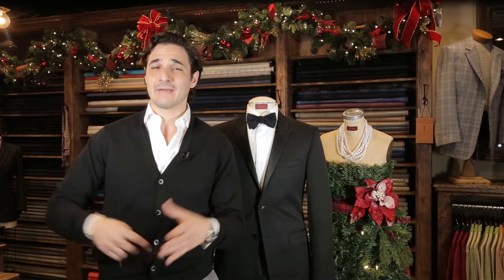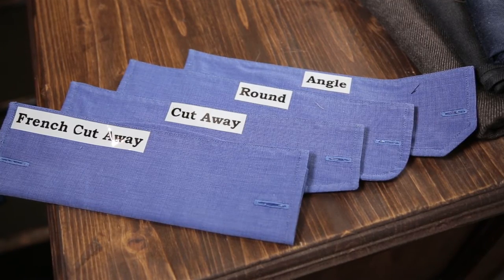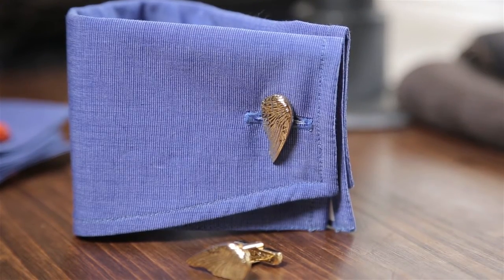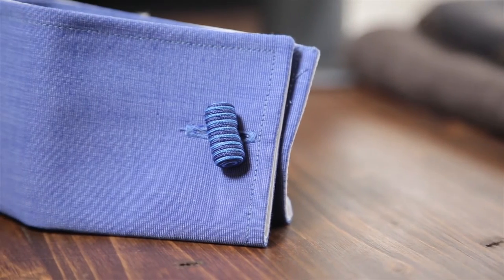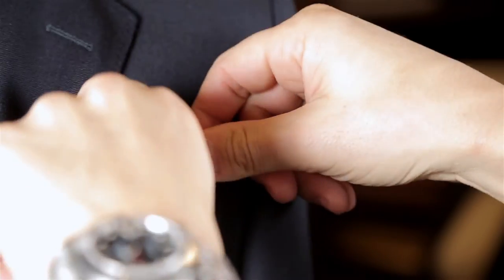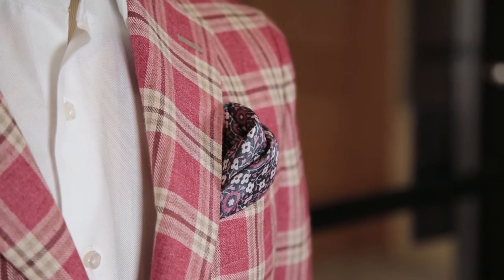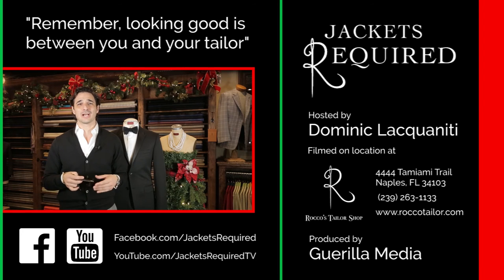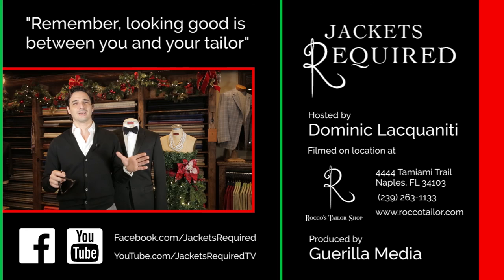Jackets Required TV Presents: Episode 3 - Accessories Make the Man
Welcome to Jacket’s Required, I’m Dominic Lacquaniti

This week I’m going to talk to you about a few key accessories to help you build upon a solid fashionable foundation.

There are countless accessories that speak volumes about a man – hats, time pieces, sunglasses, shoes –
I could go on and on,
but for this episode I am going to focus on cufflinks and pocket squares.

If a man owns shirts with French Cuffs then they have to use cufflinks.
The quantity and variety of cufflinks is more determined by the person wearing them then by how many shirts they own that require them.

I suggest you start off with two to three cufflinks that are basic, simple and timeless. Plain silver or gold is a good way to go as they are conservative and won’t draw a ton of attention yet they will still leave a positive impression.

Cuff knots are another option here as well. To start simple, go with solid colors.

Once you have 2 to 3 pairs of each then you can branch out into more fun or extravagant options.

A tasteful pocket square tucked into a suit jackets breast pocket can add a pop of color to any suit.
For each suit you should own 3 pockets squares, especially if you are just getting started with your wardrobe.
You should own silk and solid cotton pocket squares.
Beyond that – the tastefulness of your choices will reflect your personality so have some fun! It’s a wonderful way to freshen up a look or to create a dramatic accent.

Both of these items make wonderful gifts and the choices are as plentiful as your imagination…
Plus as a gift, they beat the Ugly Christmas Sweater 365 days a year!

Ciao